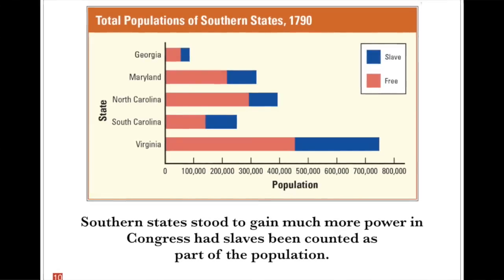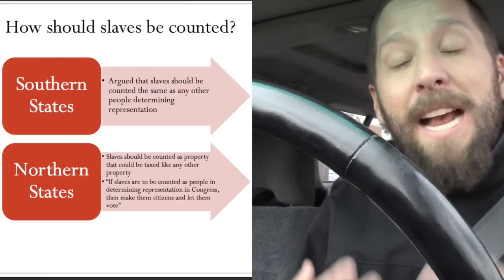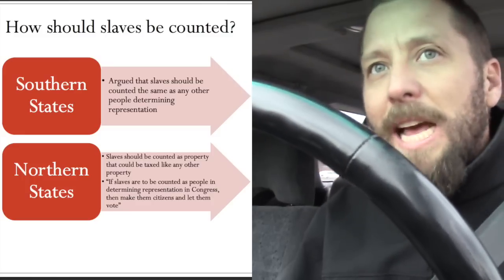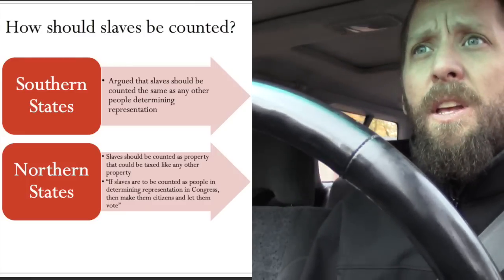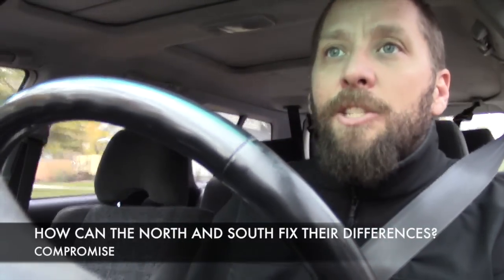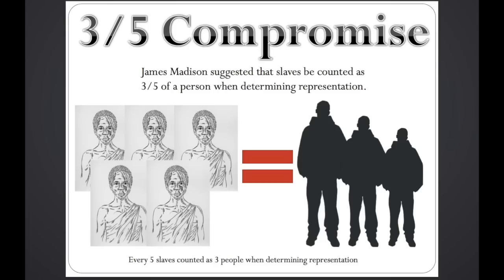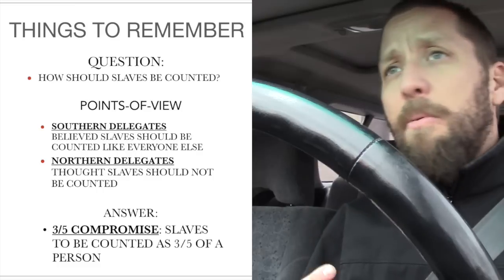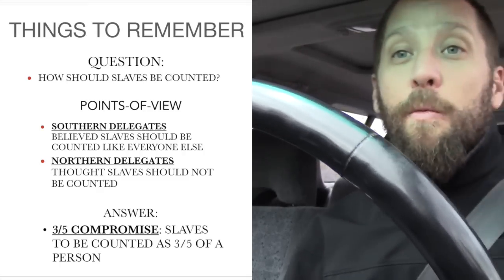3_5 compromise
This video is about 3_5 compromise and the differing points of view between the southern delegates and the northern delegates.